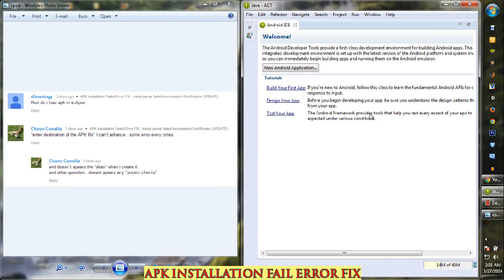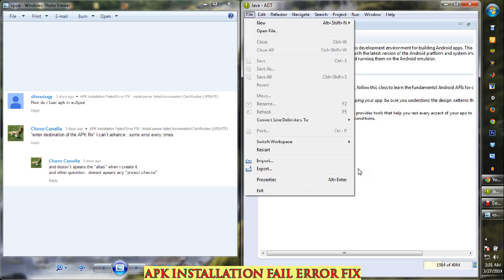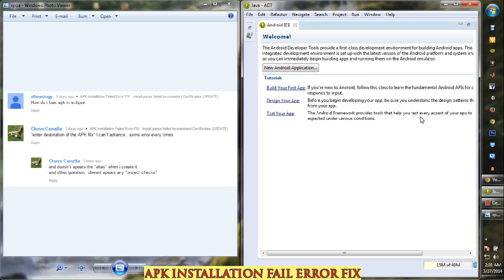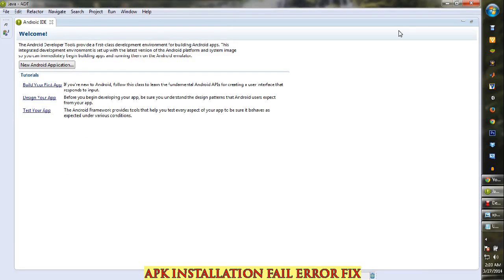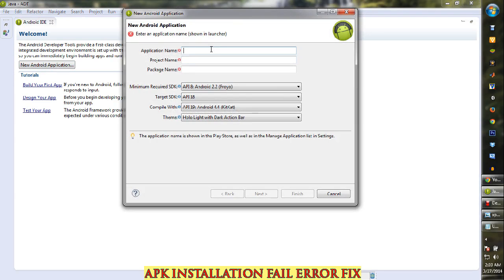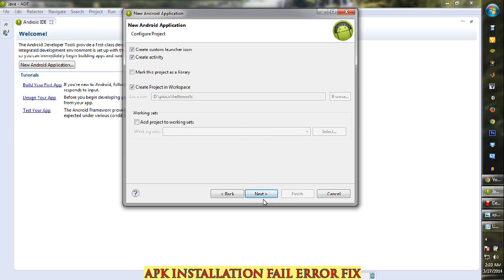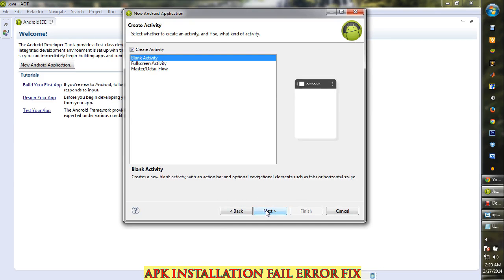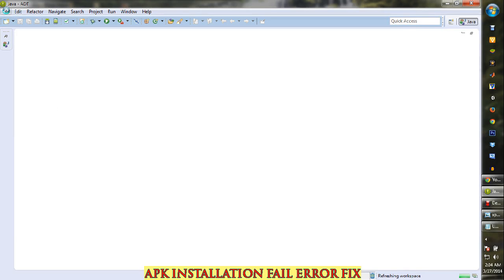APK Installation Failed Error : Install parse failed Inconsistent Certificates (SOLVED)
Like if helped! Comment for any issues!